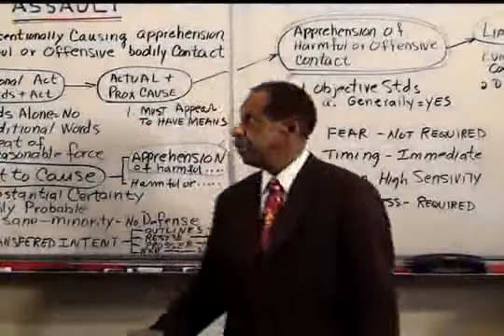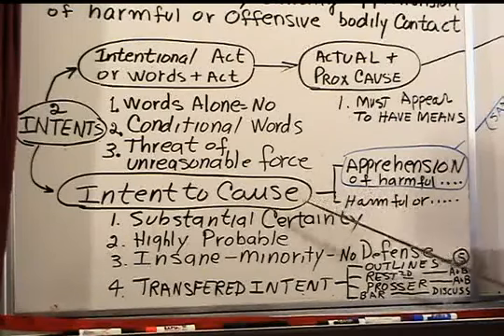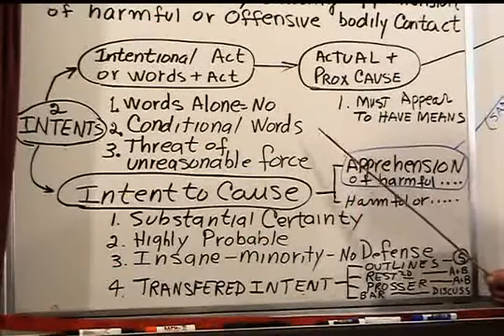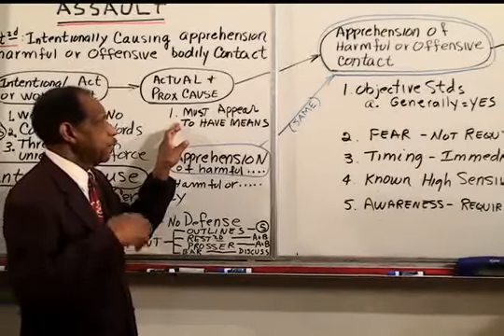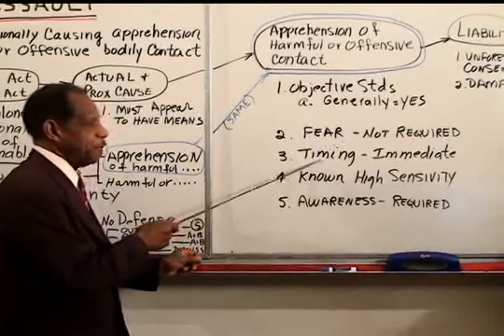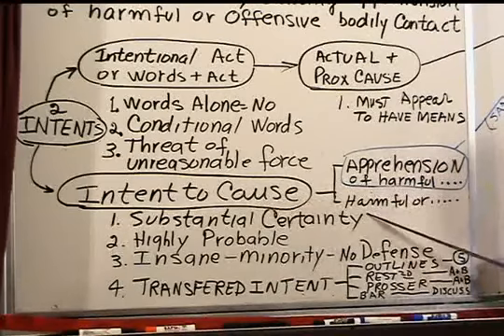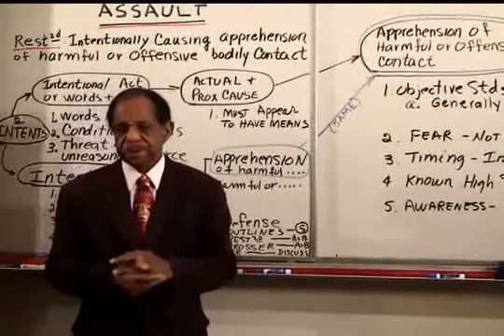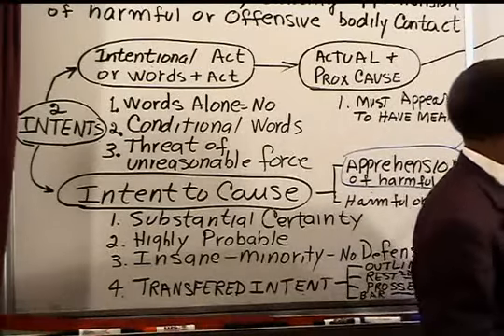California Bar Exam, Law of Torts: Assault 1 of 5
California Bar Exam